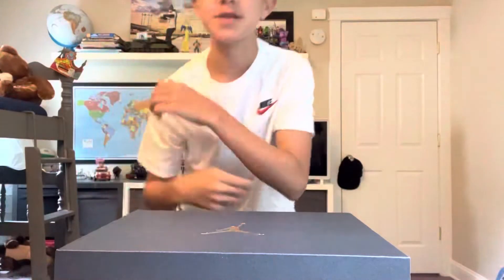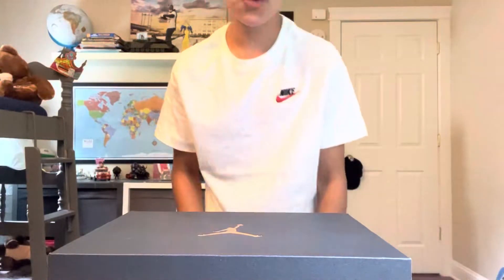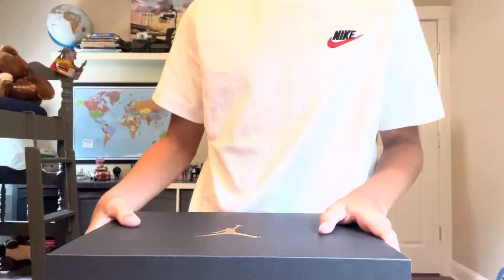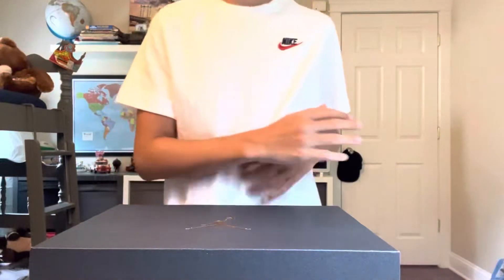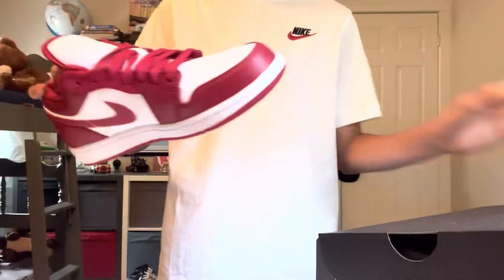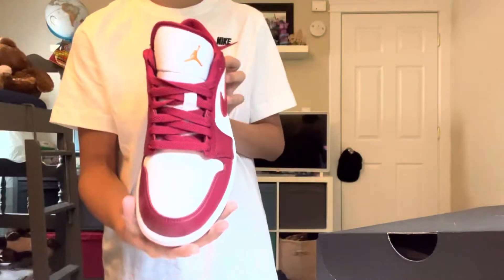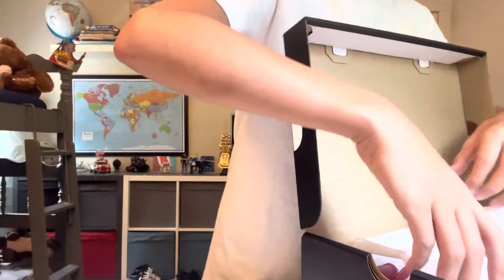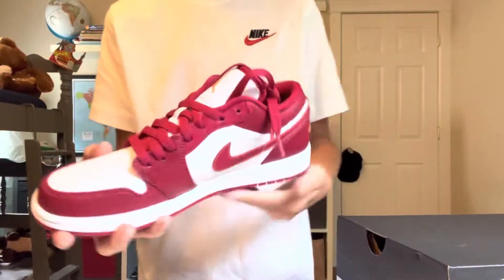(UNBOXING) the Cardinal red Jordan lows!📦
I’m this video we will be unboxing Jordans! 📦

The shoes: Check out the Air Jordan 1 Low 'Cardinal Red' on GOAT